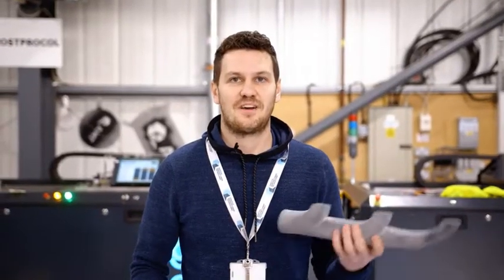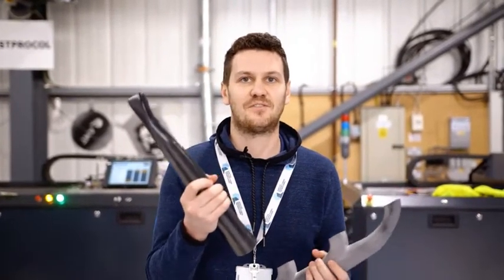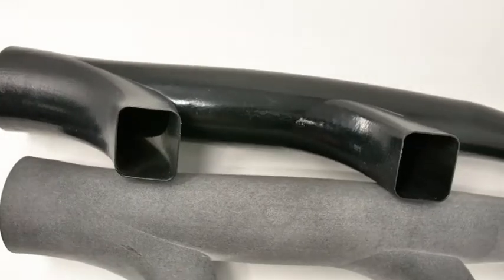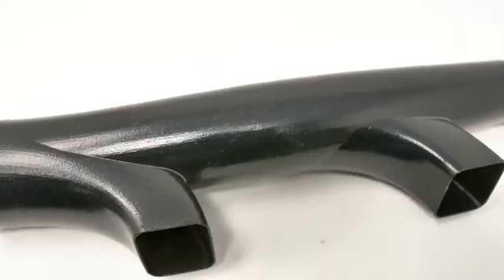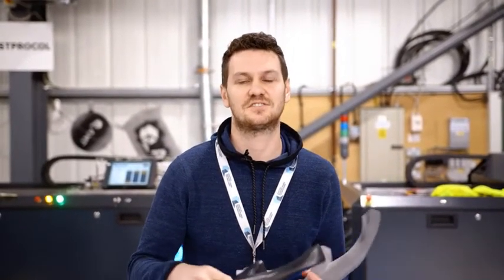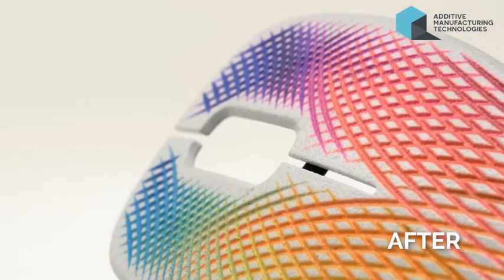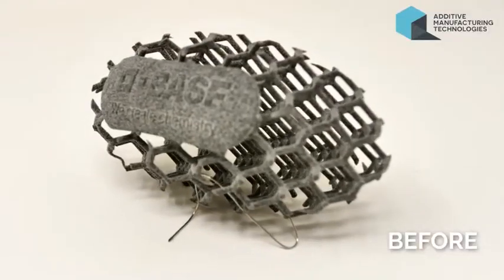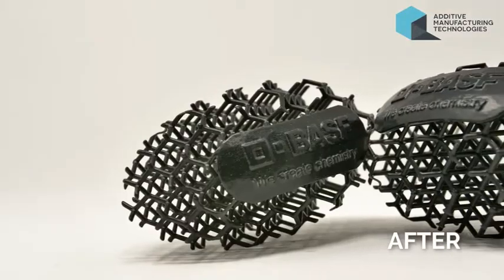Before & After Samples of 3D Printed Parts Post-Processed by AMT's PostPro3D Machine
By delivering a smooth and sealed surface finish fulfilling all industrial health and safety standards, AMT’s PostPro3D creates end-use parts suitable for real world applications.

The PostPro3D machine is compatible thermoplastic polymers, and with all powder-bed and filament-based 3Dprinting technologies, including MJF, SLS, HSS, HSE, and FDM.

AMT tested and developed this machine over several years, which allowed us to achieve reliable, uniform, and reproducible surface finish.

Have questions about AMT’s PostPro3D, or want to see the results yourself?